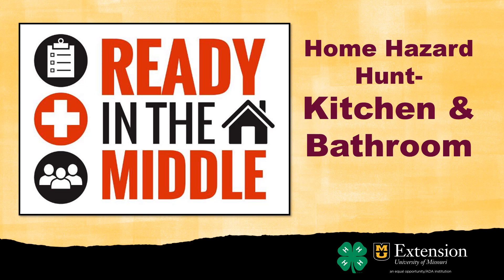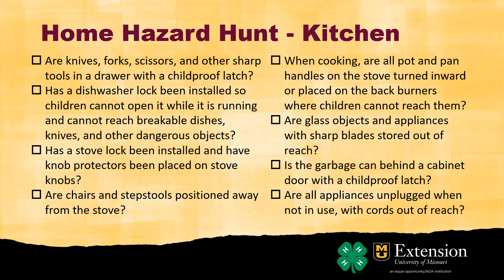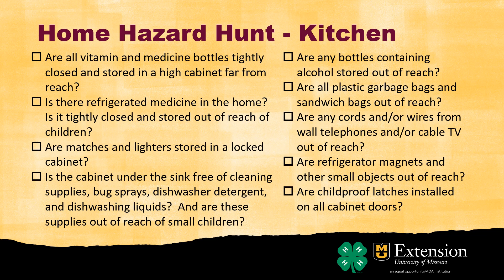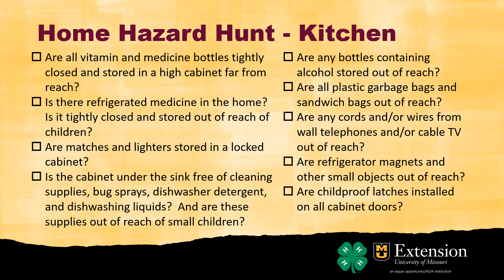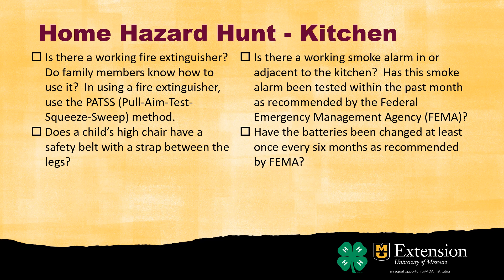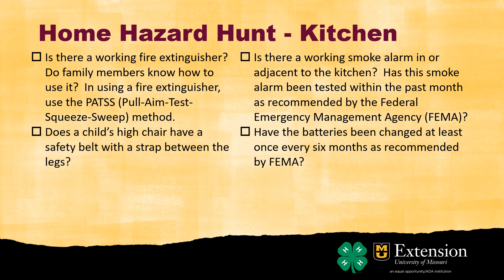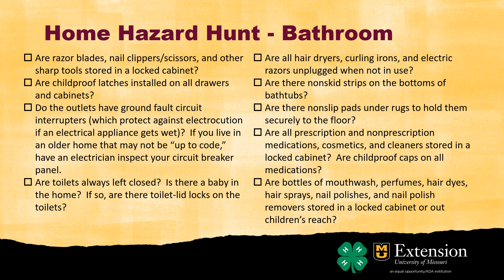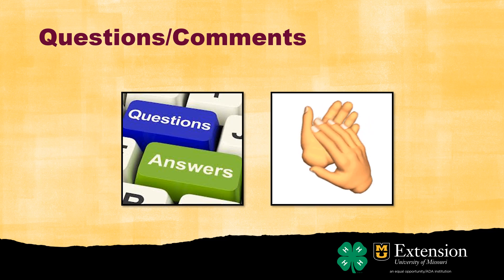Missouri 4-H Ready in the Middle Home Hazard Hunt - Kitchen and Bathrooms